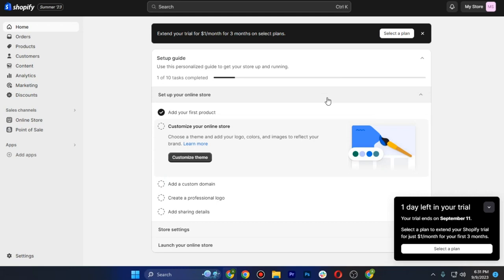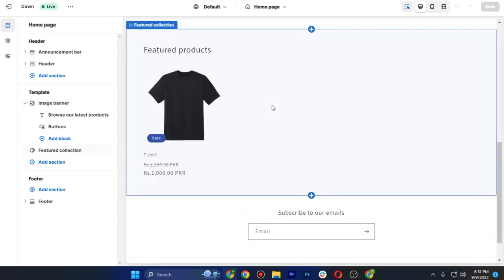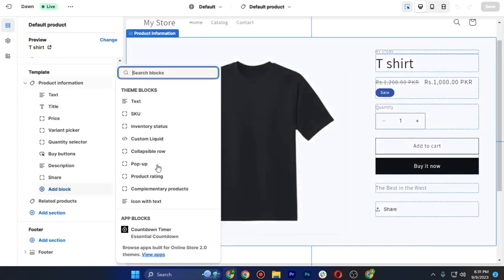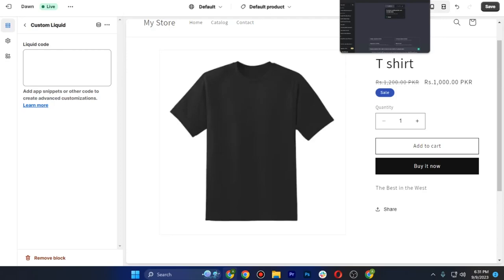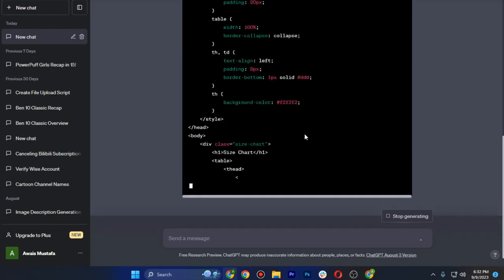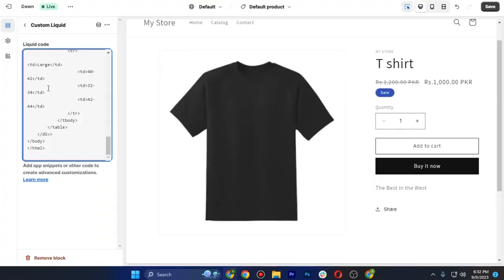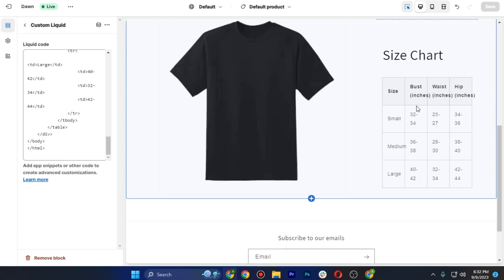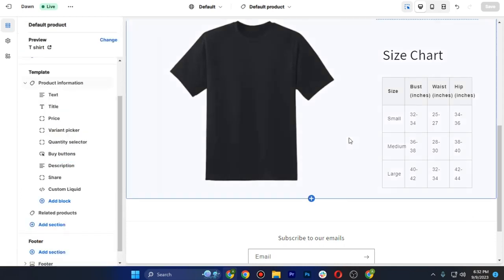How To Add Size Chart to Shopify Product Page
In this video I am going to give you a tutorial on the topic: How To Add Size Chart to Shopify Product Page. I will explain it in a easy and fast way.

📏 Ready to enhance your customers' shopping experience on Shopify? Join us in this informative tutorial as we guide you through the step-by-step process on how to add a size chart to your Shopify product pages in 2023! Whether you're a seasoned e-commerce entrepreneur or just setting up your online store, we've curated tips and strategies to help you effortlessly integrate a size chart, providing clarity and confidence for your customers. Let's dive into the world of Shopify and empower you with a straightforward and effective method to add a size chart to your product pages! 🛍️✨

In this video, you'll discover:
✅ The step-by-step process for adding a size chart to Shopify product pages
✅ Customization options for tailoring size charts to match your brand
✅ Time-saving strategies for a seamless setup experience
✅ Tips for improving customer satisfaction and reducing returns